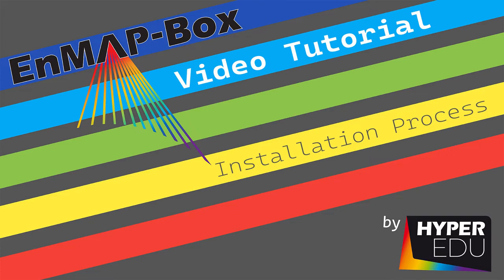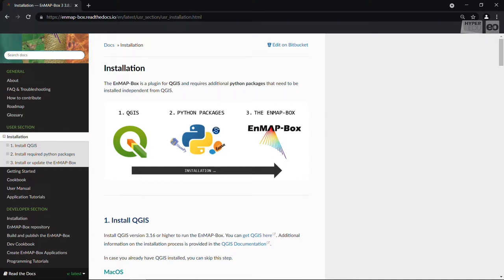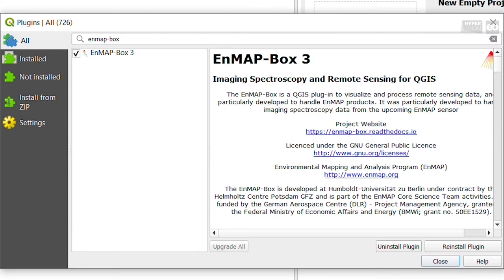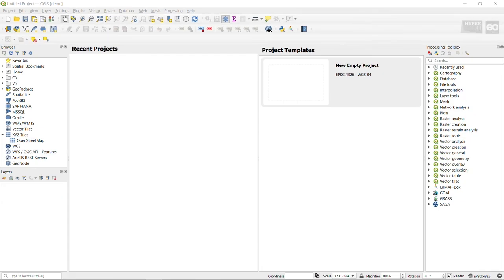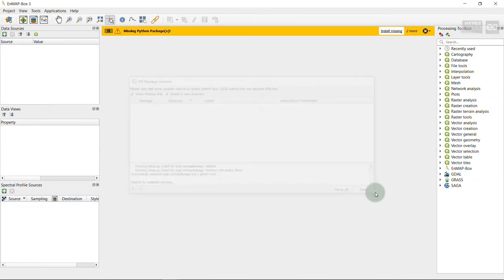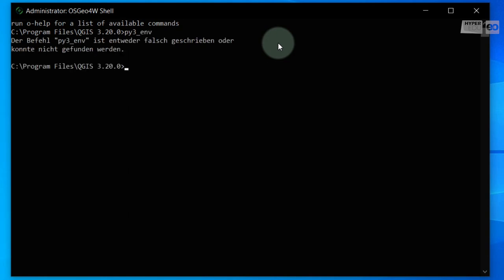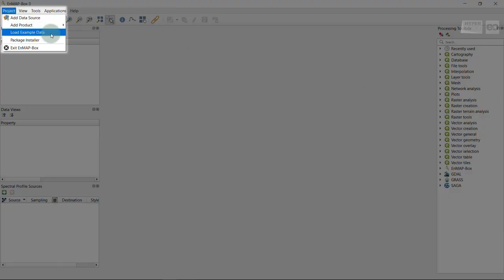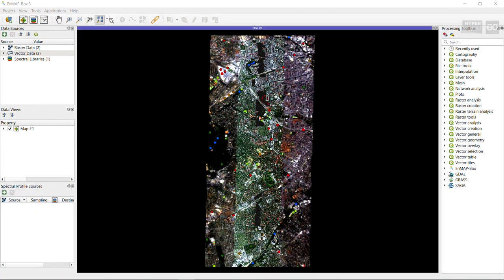Basic-22: Hands-on training: EnMAP-Box Installation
There are several software options that allow for visualization and analyses of hyperspectral data. One of these options is the EnMAP-Box, a free and open source python plugin for QGIS, specifically designed to process and visualise imaging spectroscopy data such as that from the upcoming EnMAP mission, but also any other optical remote sensing data. The EnMAP-Box has been developed in the frame of the EnMAP preparatory science program to allow advanced processing of high dimensional spectral remote sensing data and enhanced visualization and exploration of multi-band remote sensing data and spectral libraries in a GIS environment. The plug-in consists of a graphical user interface for data visualization and spectral library management, a set of advanced general and application-oriented algorithms, and a high-level application programming interface (EnMAP API). The EnMAP-Box can be started from QGIS or stand-alone and is registered in the QGIS plug-in repository.

This video explains the installation of the EnMAP-Box software. For detailed and up-to-date information on the EnMAP-Box please visit the documentation website, where you can also find a user manual as well as several application tutorials.

• General information on the EnMAP-Box, a free-and-open source python plugin for QGIS